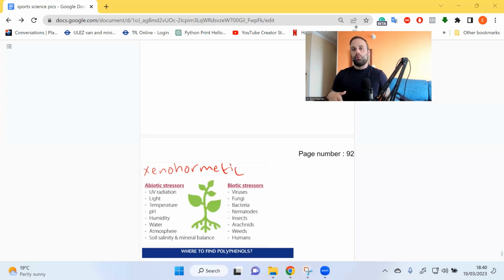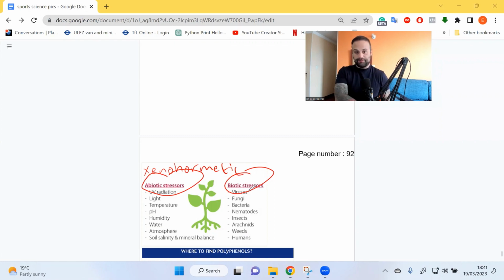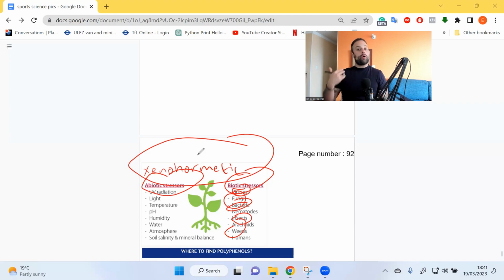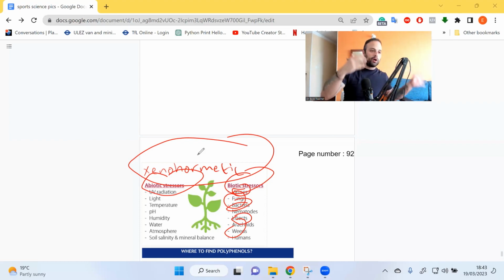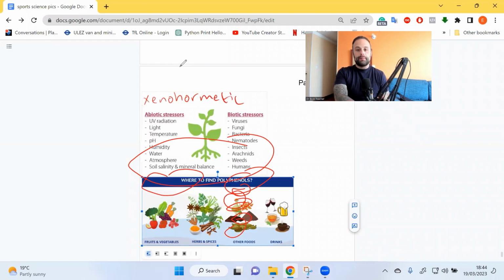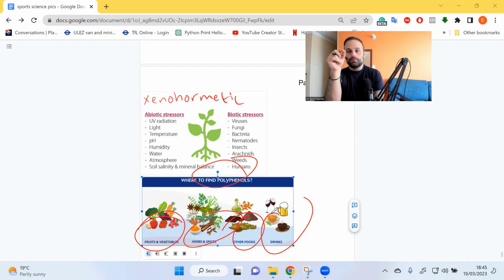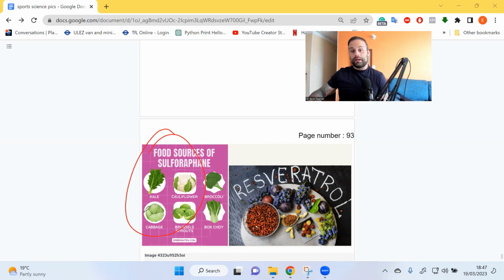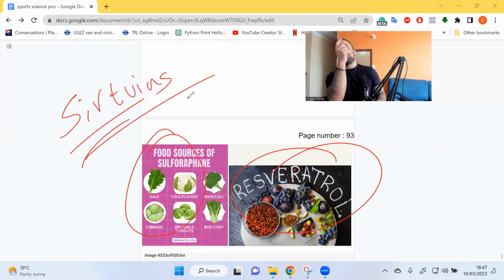Benefits of plants